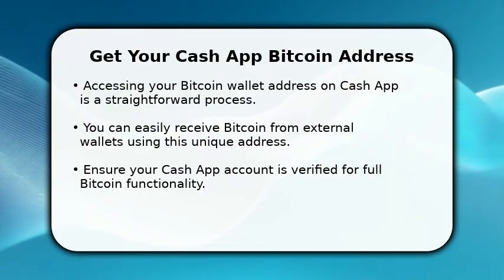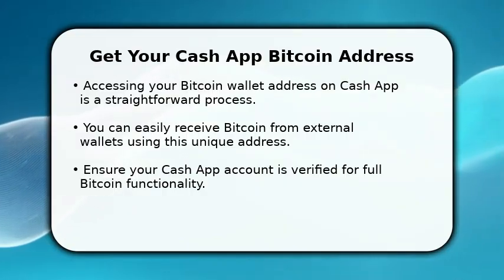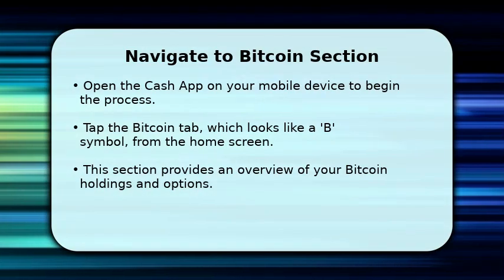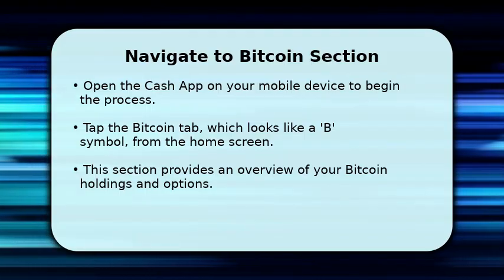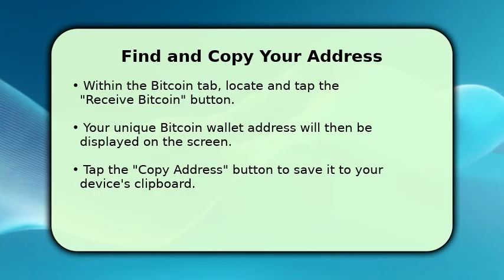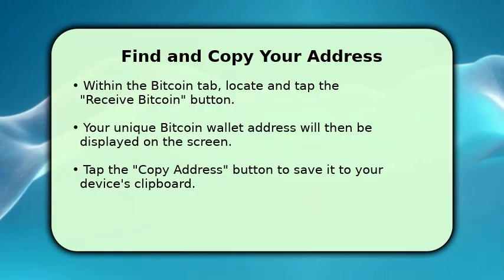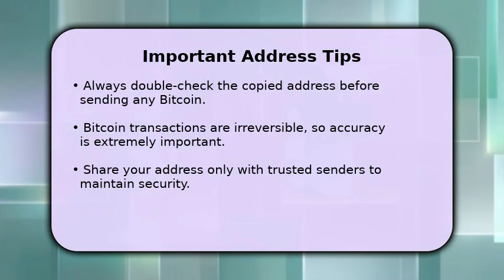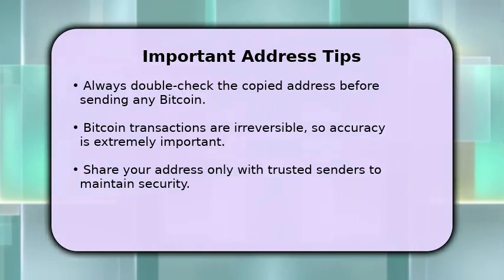How to Get Bitcoin Wallet Address Cash App (Easy Method)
▸ (s) Whether you're a seasoned investor or just starting out with cryptocurrency, having a Bitcoin wallet address on the Cash App is essential for buying, selling, and storing your Bitcoins. Our video will provide you with a step-by-step tutorial on how to get your Bitcoin wallet address set up on the Cash App. So, if you're ready to take control of your cryptocurrency investments, watch this video now!